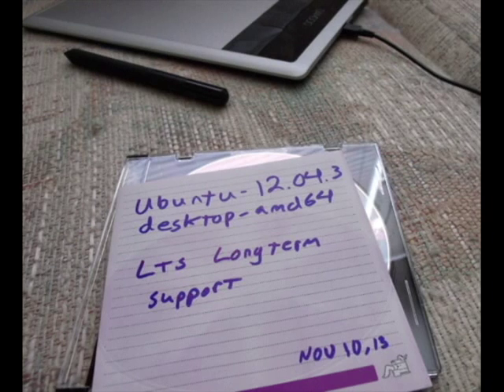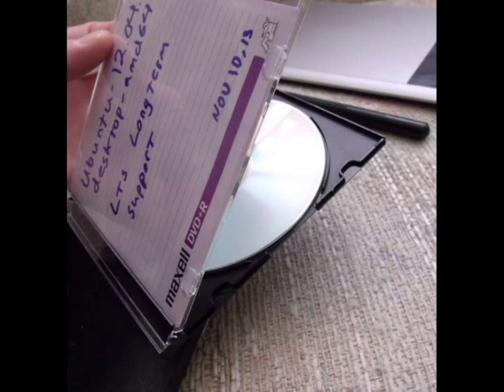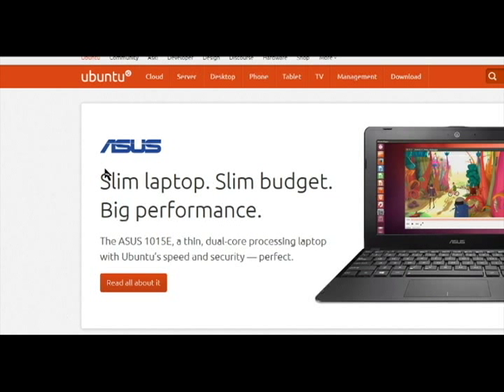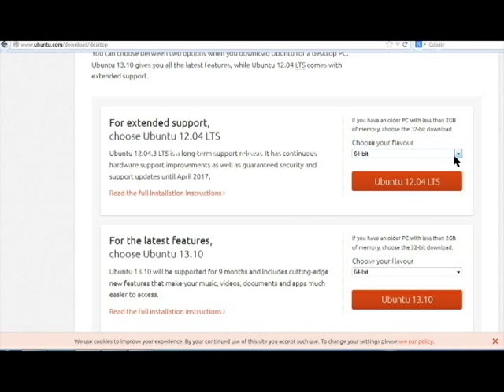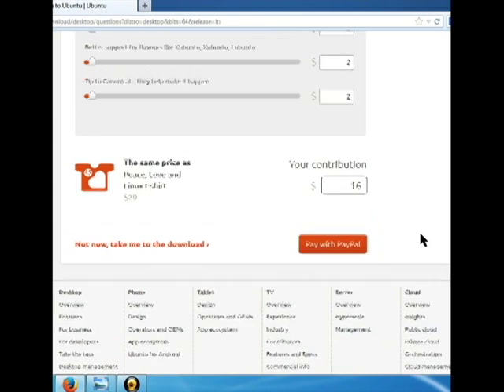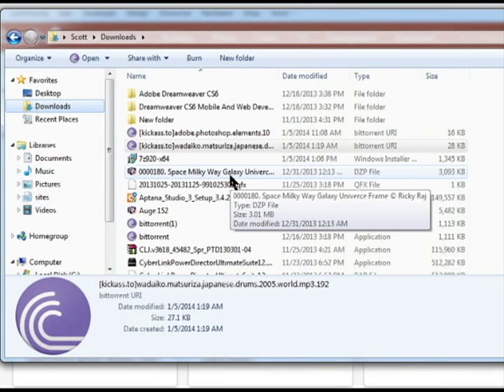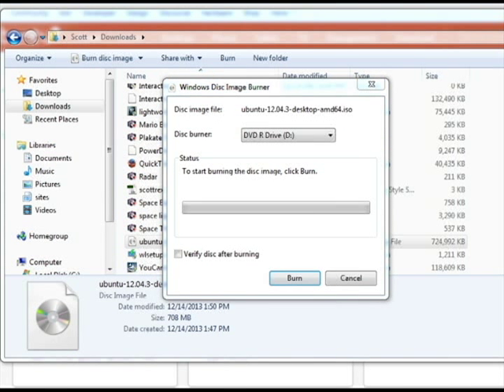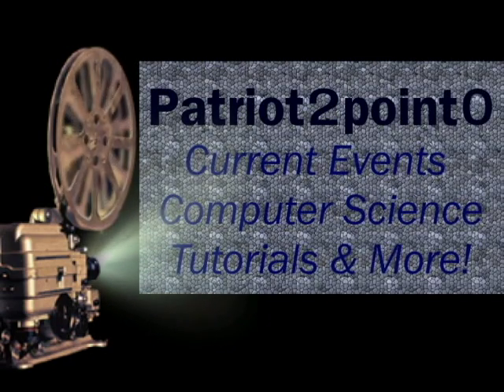How to Make a Linux Ubuntu Live Disk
Linux Ubuntu offers a great tool known as the live cd that enables you use linux without changing your hard drive in any way.  This tutorial will teach you how to use a live cd to boot Linux Ubuntu.  The live CD can be used for troubleshooting hardware.  You can use the live cd to recover files that are inaccessible from a broken operating system.  Your Linux live CD can also install Linux.  This powerful tool is a must have for any hacker. Even if you an aspiring Computer Scientists you need to know how to use a Linux live cd.  Good luck and enjoy your journey into Linux Open Source software.